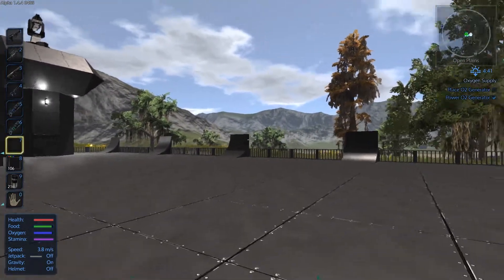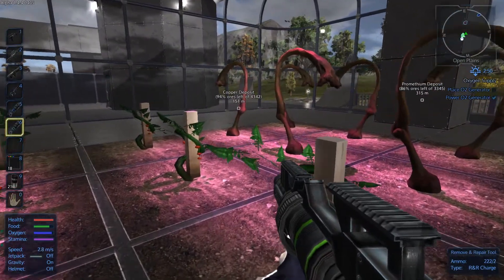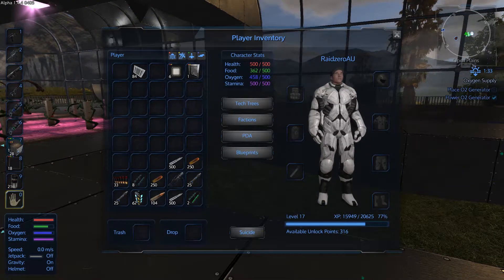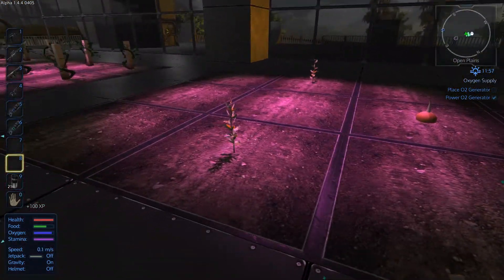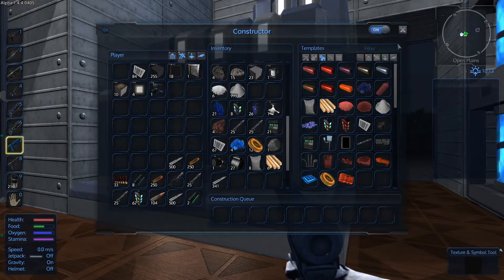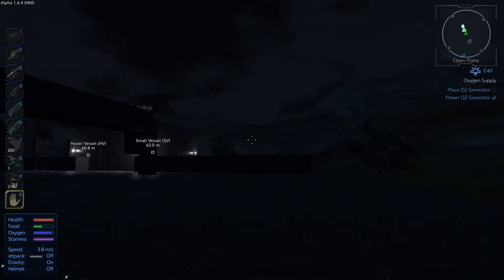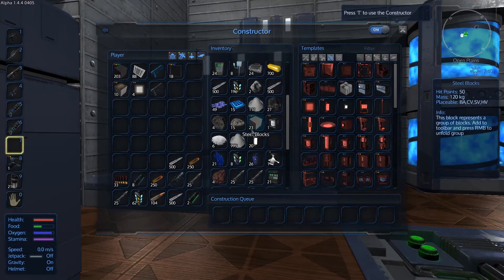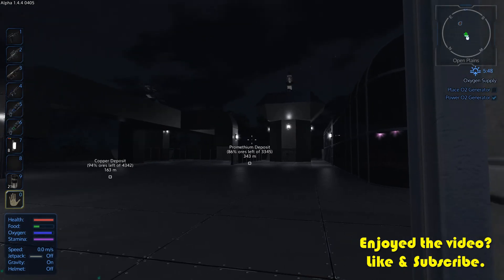Empyrion Alpha - #13 - "Base Build Pt 2" - Empyrion Galactic Survival Gameplay Let's Play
Empyrion Alpha Gameplay - We continue with our base building.

Empyrion Galactic Survival - Alpha Version 1.4